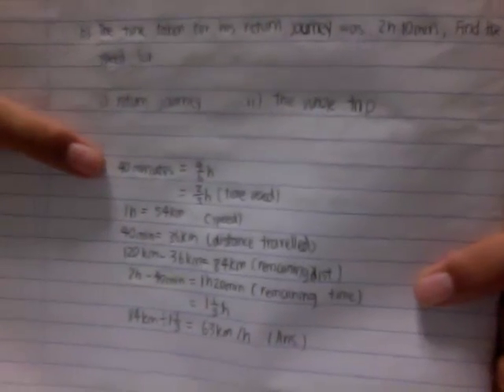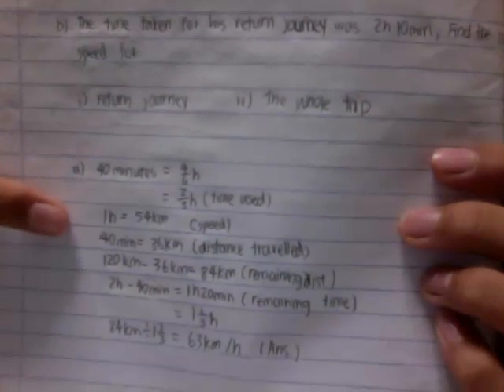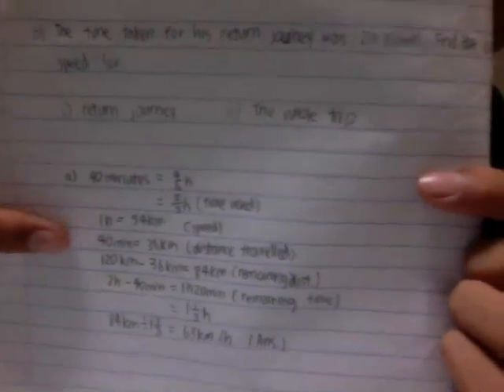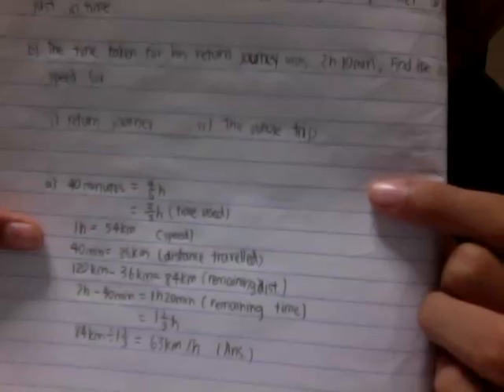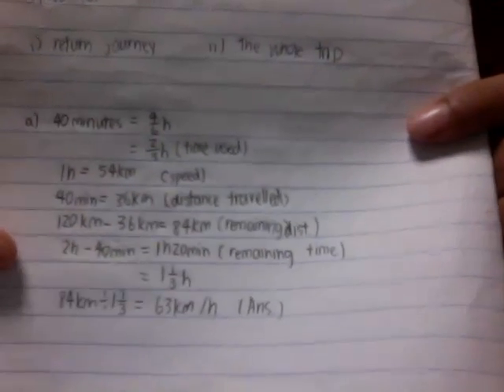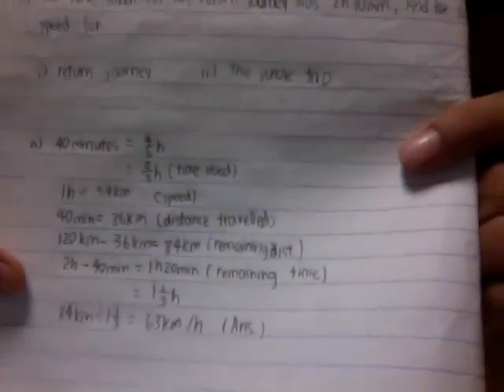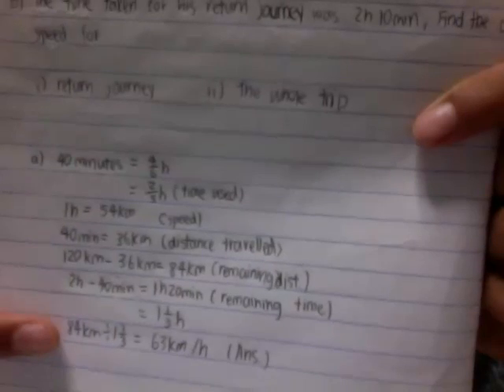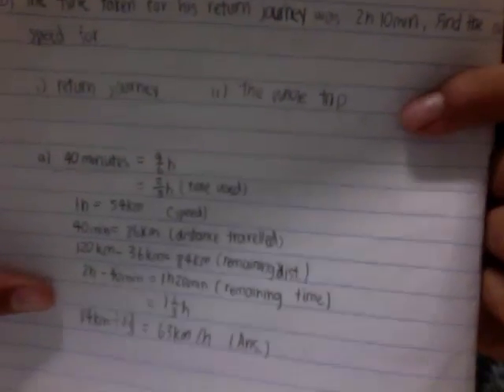Viva Practice Chap 9 Exercise 9 Question 10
This is me doing viva voce exercise.